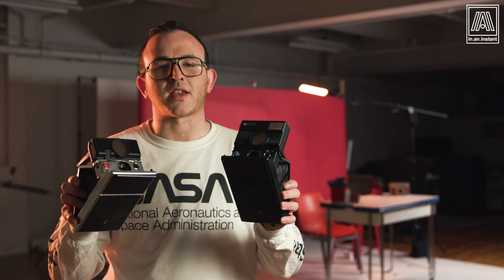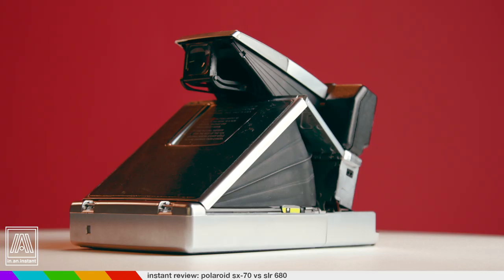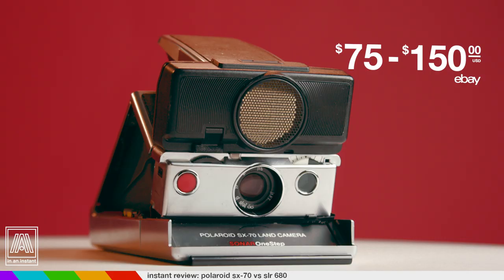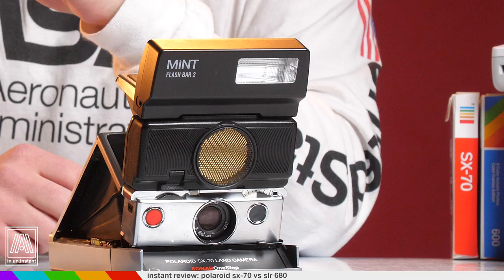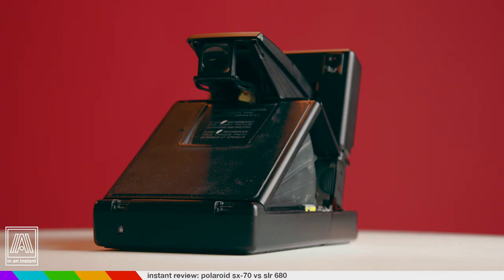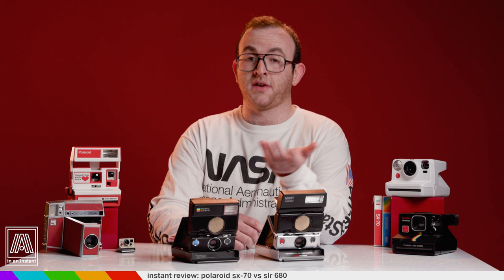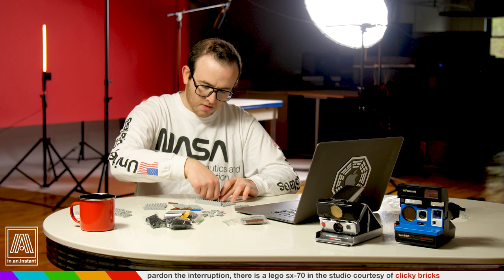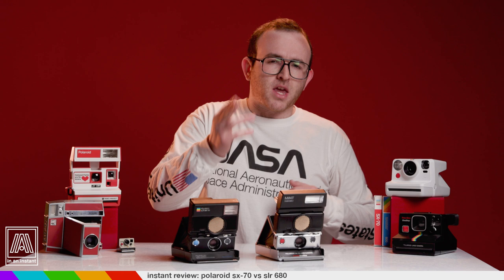Polaroid SX-70 vs SLR 680 Showdown [Instant Review]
What happens when the GOATs square up in the yard? Find out here in our big ole' comparison of the Polaroid SX-70 and Polaroid SLR 680.